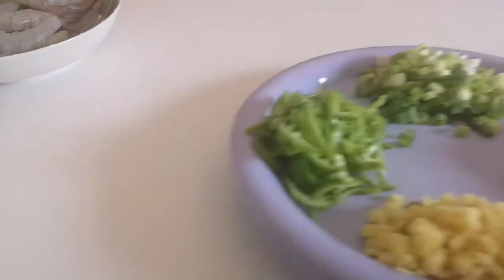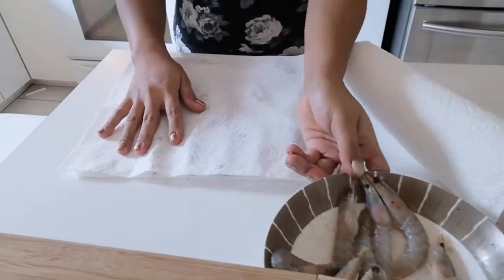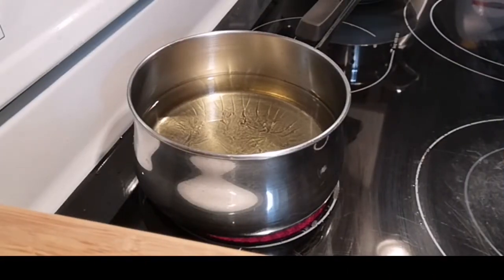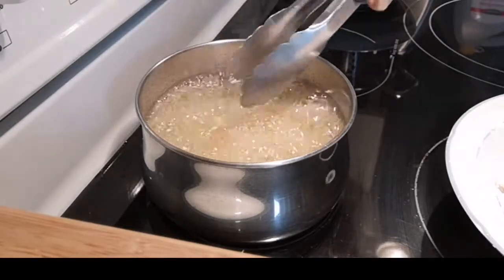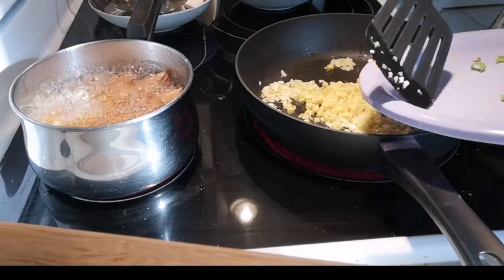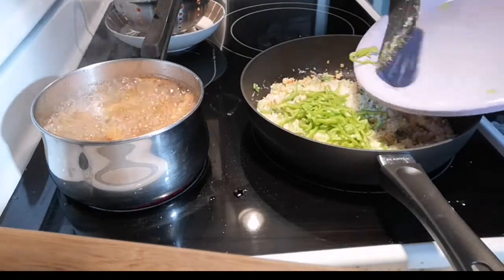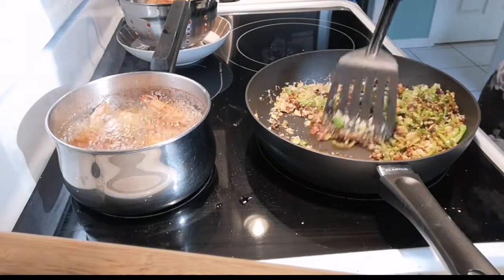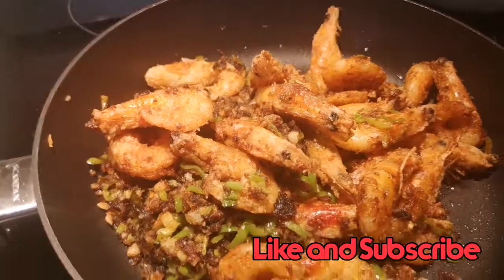Deep fry Garlic Shrimp || FILIPINA CANADIAN FAMILY Vlog 33